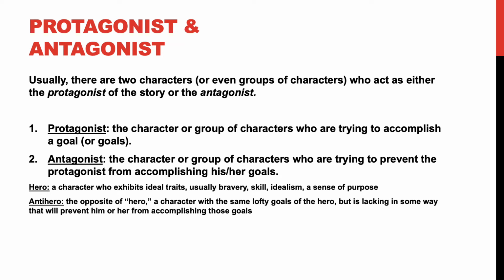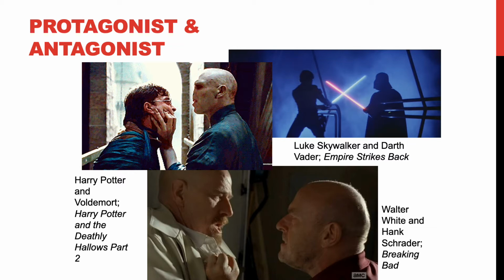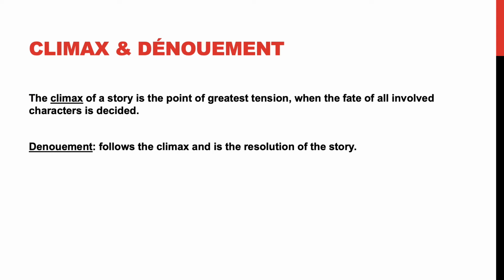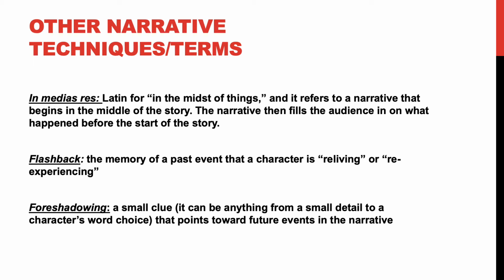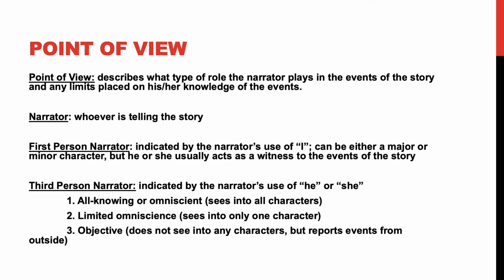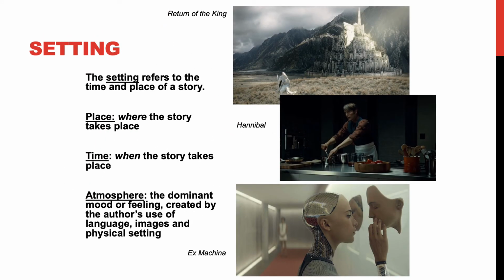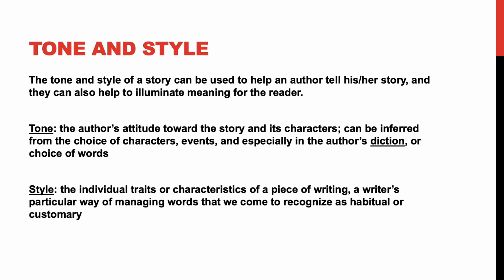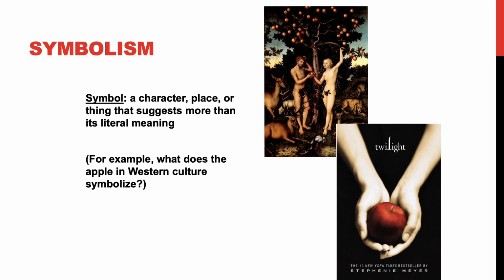Elements of Storytelling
In this presentation, I will explain some literary terms student will need to start analyzing literary texts.